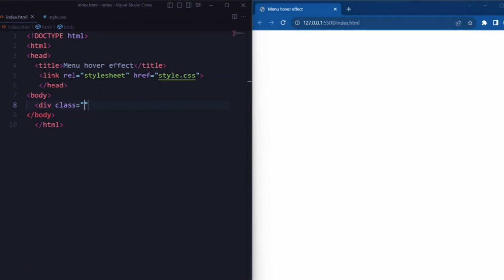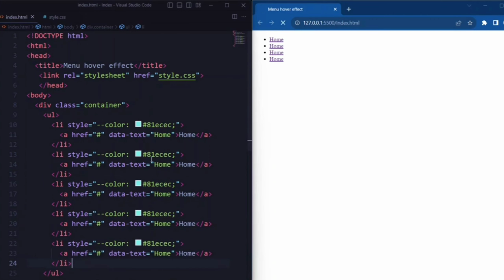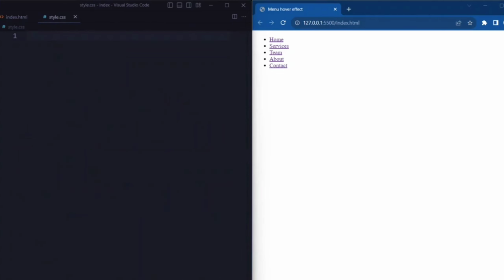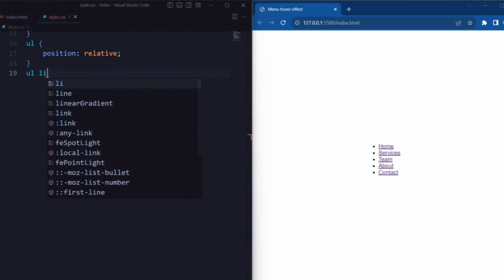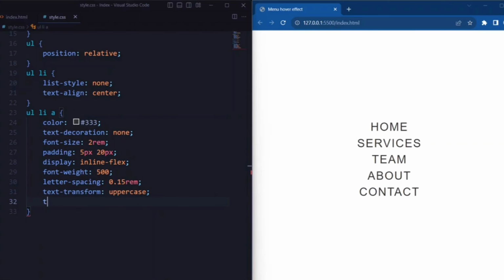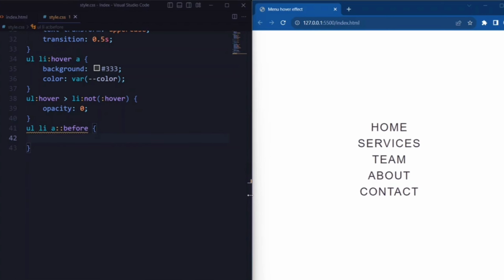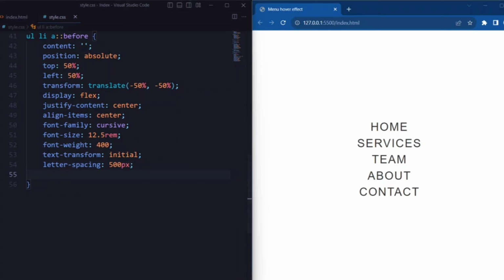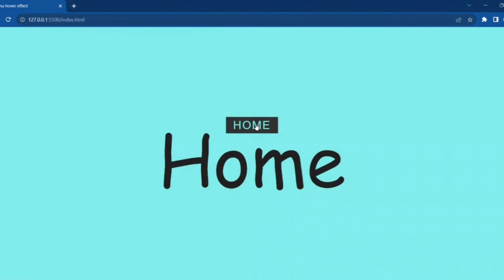How To Create CSS Navigation Bar | Navbar HTML CSS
A Navigation bar (navbar) plays a pivotal role in guiding users through the digital landscape of your website. Here we will teach you how to design a captivating navigation bar that enhances user experience.

A navigation bar, commonly known as a navbar, is an essential element in web design that provides users with easy access to different sections of a website. With the power of HTML and CSS, you can create a stylish and  navbar that enhances the user experience. his tutorial provides step-by-step instructions and code examples to help you create an elegant navigation bar for your website.